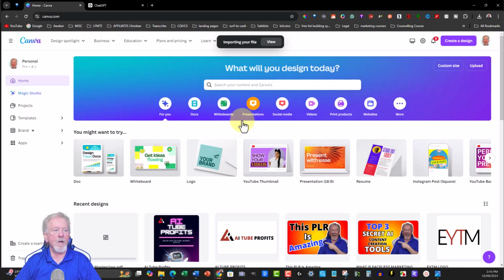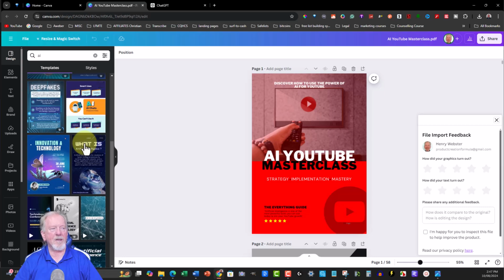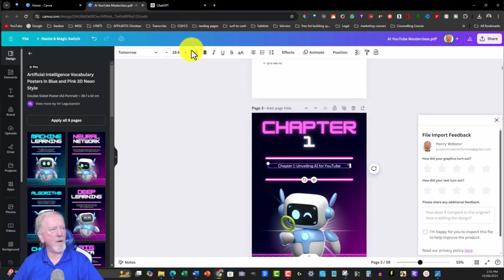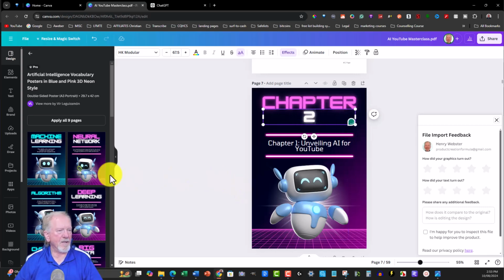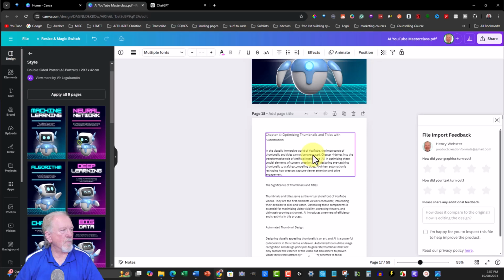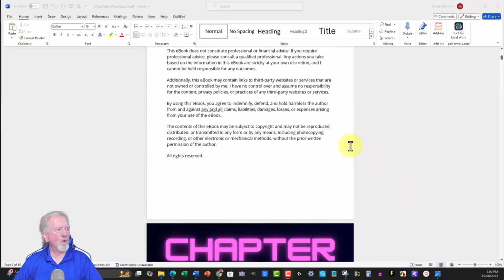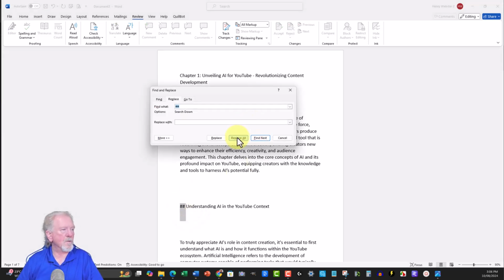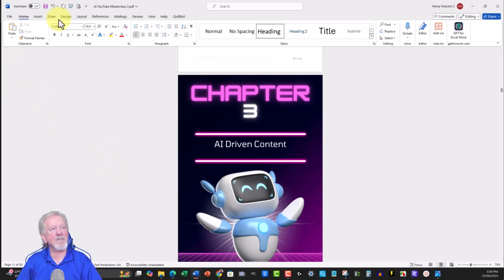If You Have A PDF eBook - Use This Ai To Edit Easily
In this video, we will be discussing If You Have A PDF eBook -  Use This Ai To Edit Easily